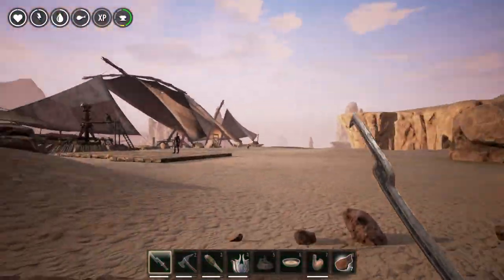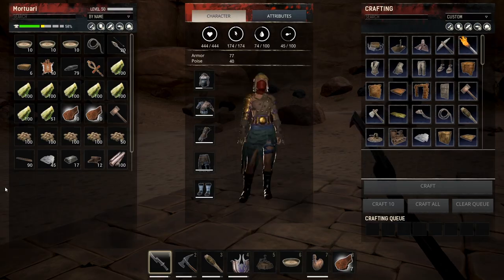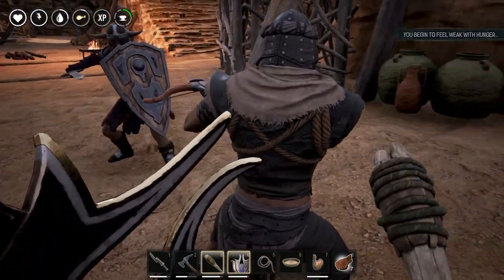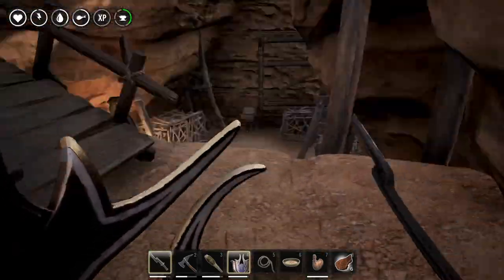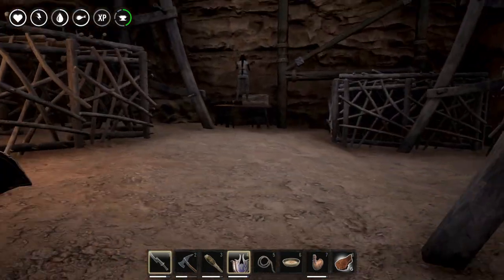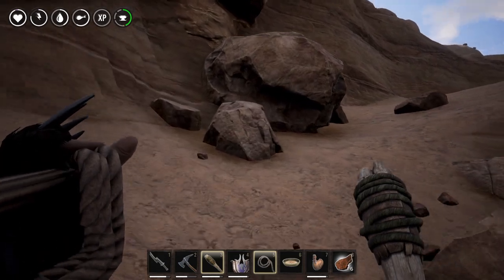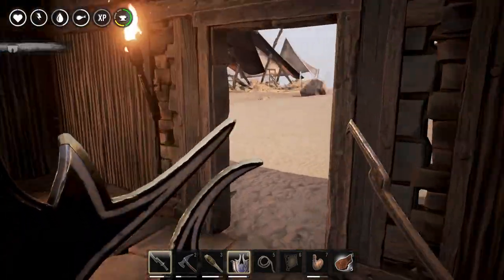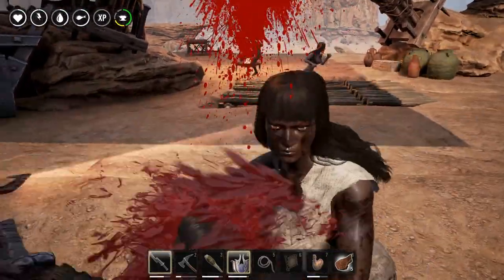Conan Exiles - Pirate Ship Thrall Processing Outpust - 48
In Todays Conan Exiles episode we went the the Pirate Ship to set up a Thrall Processing Outpost.

Well ... we had been talking about it for a while now, but today we finally did it. Scott and me went out to the Pirate ship to set up and advances Thrall Processing Outputs up there. The whole idea was to set up a little base with a big Wheel of Pain (or two) and collect some thralls up there too. After all ... some other trhalls spawn up there and we definately want to get some of those as well!

We are still looking for a suiting name for our new Stronghold / City, so any suggestions are more then welcome!